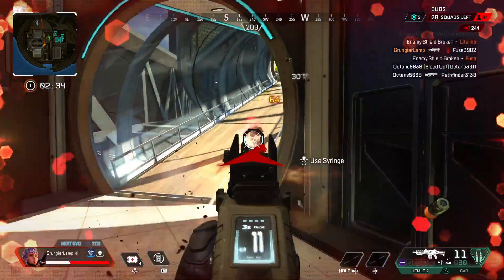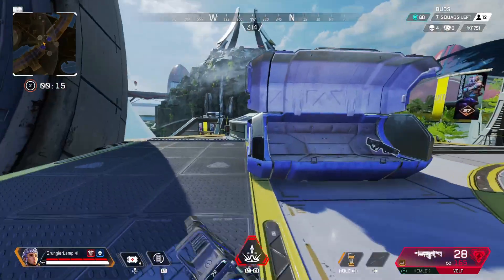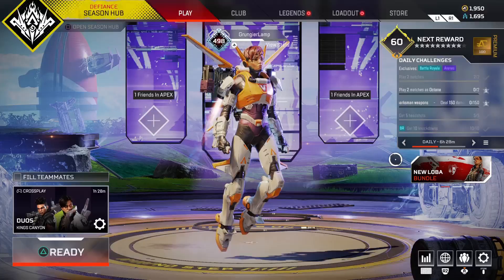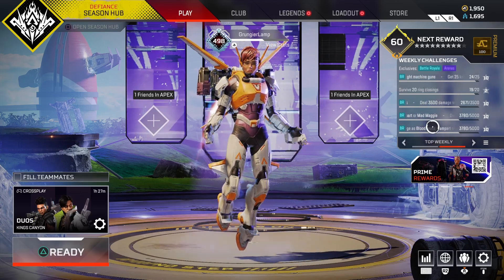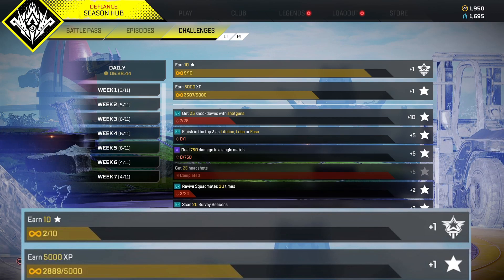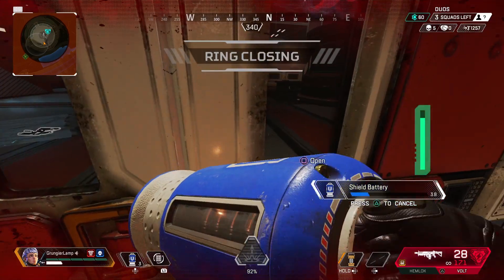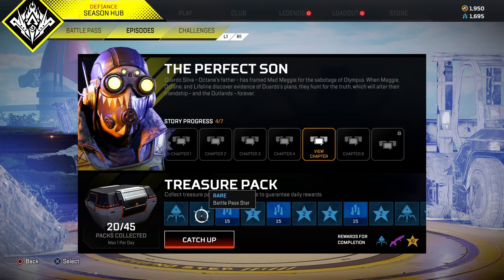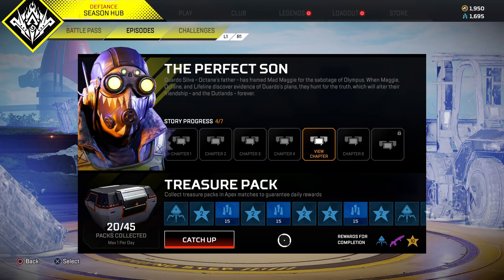How To Get More Battle Pass XP In Apex Legends Season 12